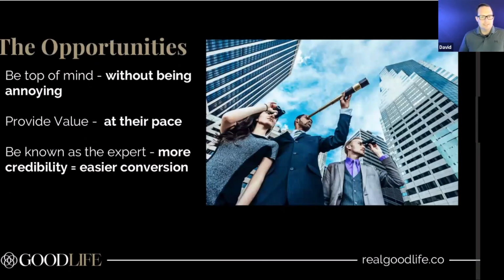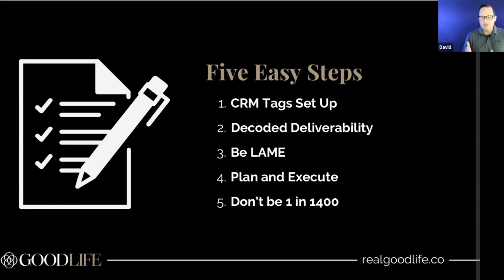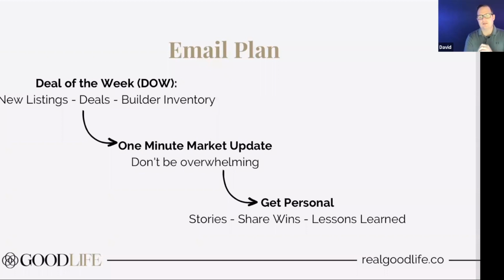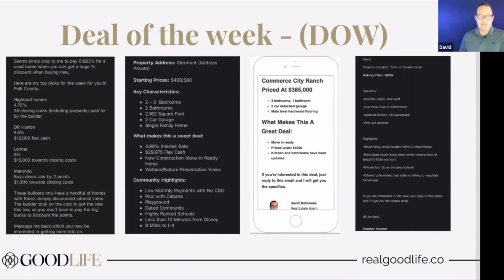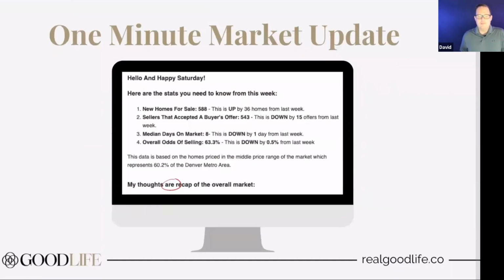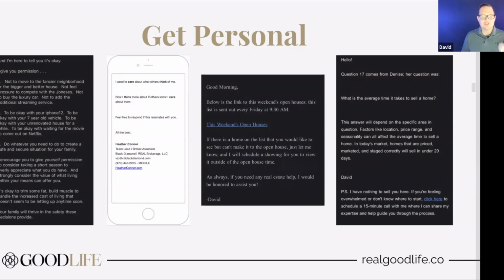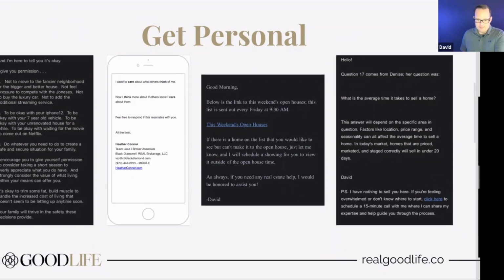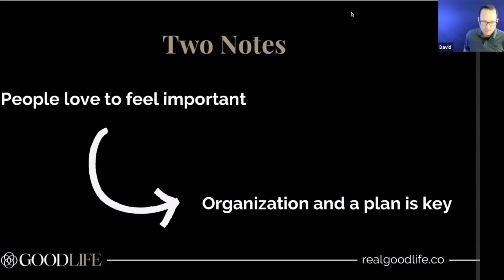Create Emails Clients Love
Landing in your client's inbox is key, so you have to write emails that they want to read and share, not what they want to click "unsubscribe." Watch this playbook to learn how to keep your list engaged so they are ready to do business with you when they're ready,